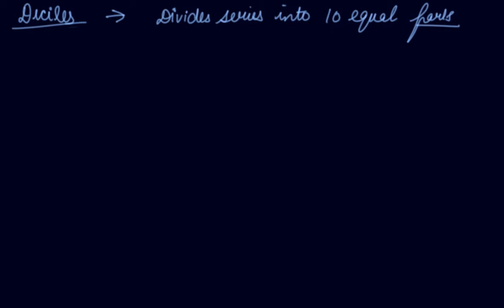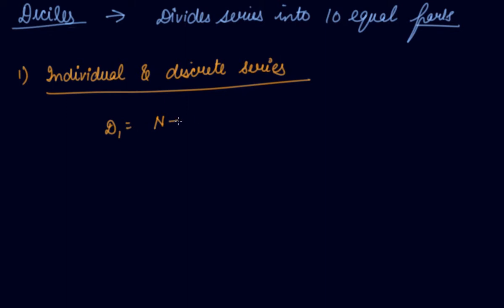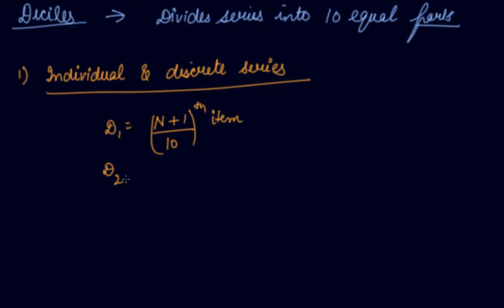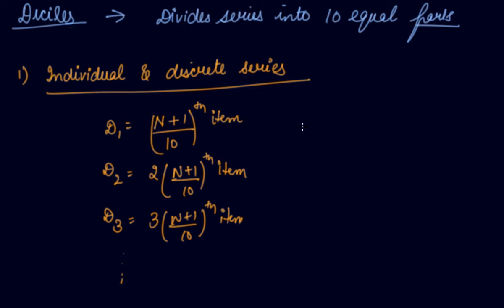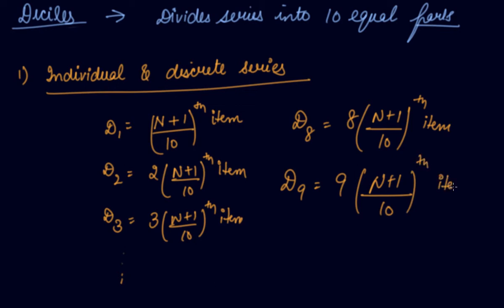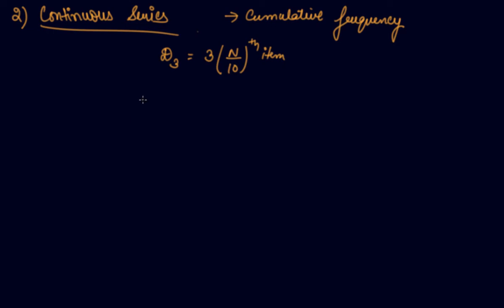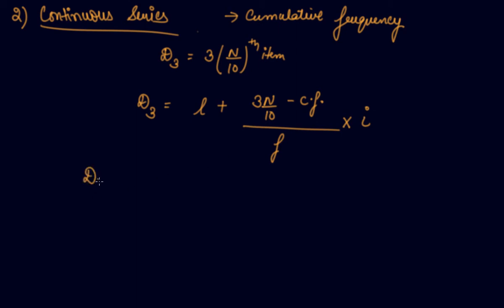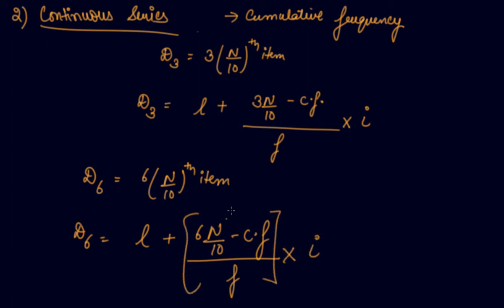Deciles Individual , Discrete & Continuous Series | Class 11 Economics Measures of Central Tendency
Deciles Individual , Discrete & Continuous Series | Class 11 Economics Measures of Central Tendency by Parul Madan